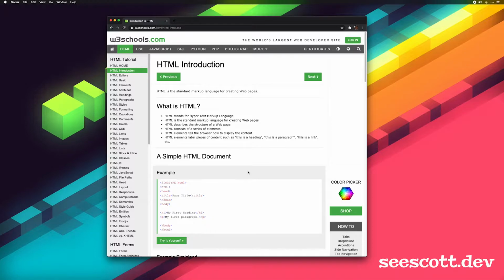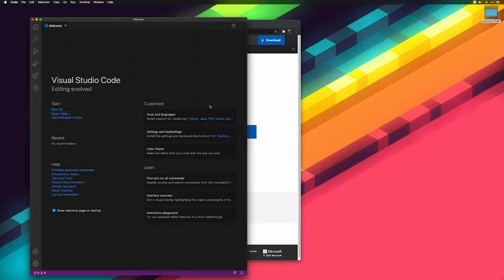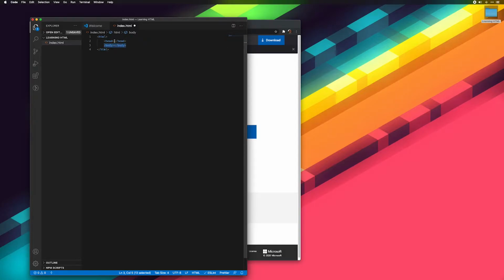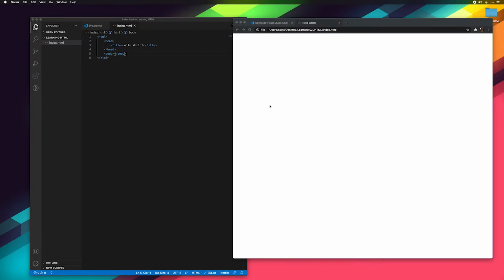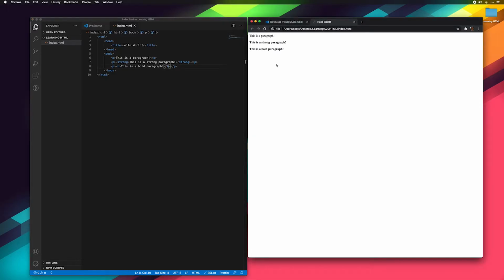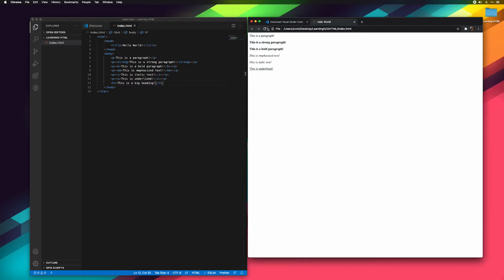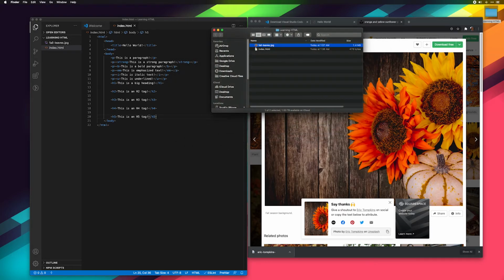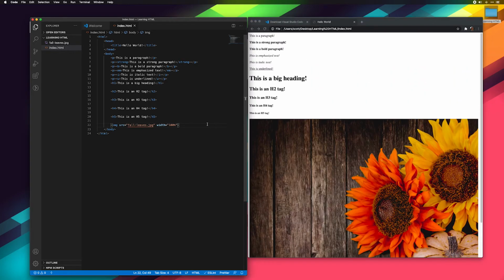Basic HTML Tutorial in 10 Minutes | HTML Step by Step Beginners Course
Learn the absolute fundamentals of HTML, the language used to create all web pages across the entire Internet! In this quick tutorial, I will teach you how to go from knowing absolutely nothing about web pages to creating a foundation for what HTML is, what tags are and how to use them to create a web page. All in 10 minutes!

Photo by: Eric Tompkins on Unsplash